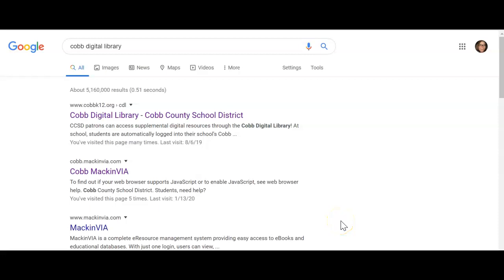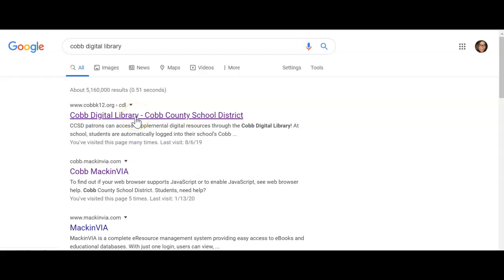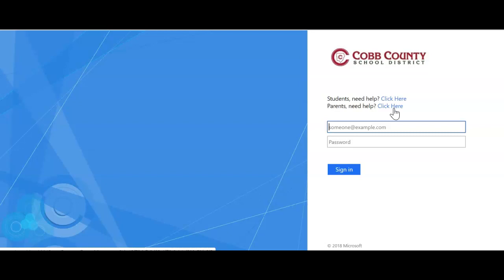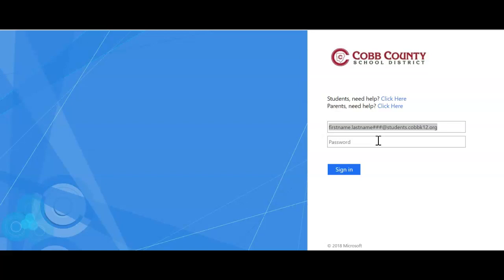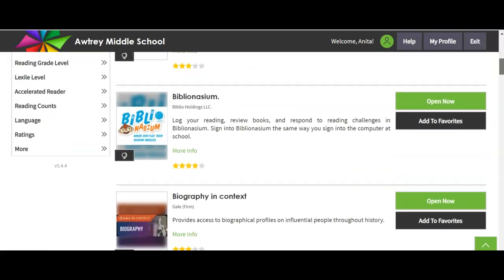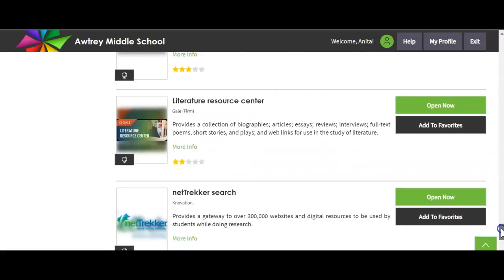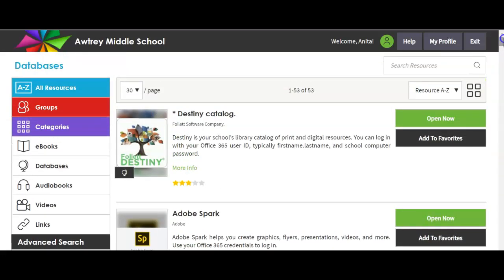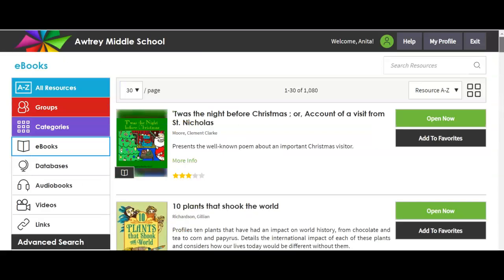How to Login to Cobb Digital Library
Having trouble finding or signing in to Cobb Digital Library. Watch this brief video that will show you how. We will also show you how to navigate from Databases to eBooks and back again.